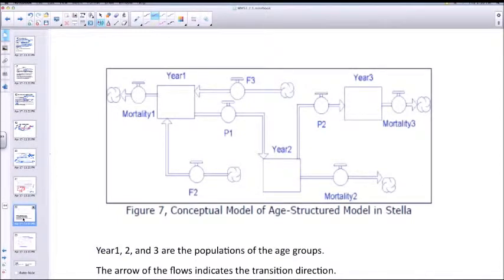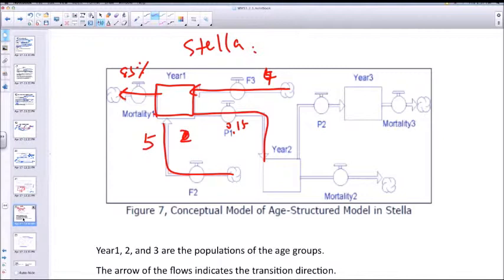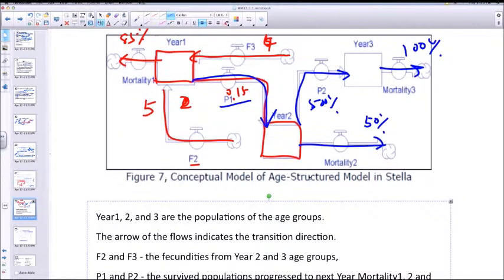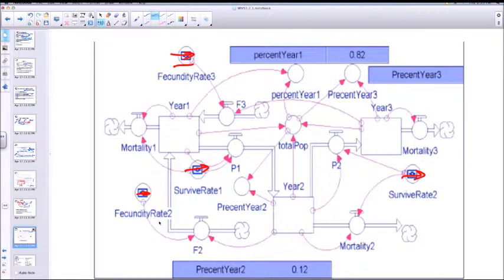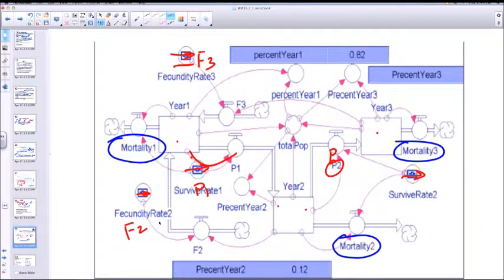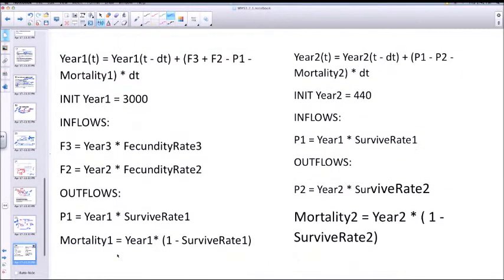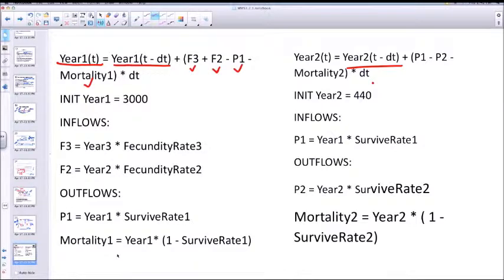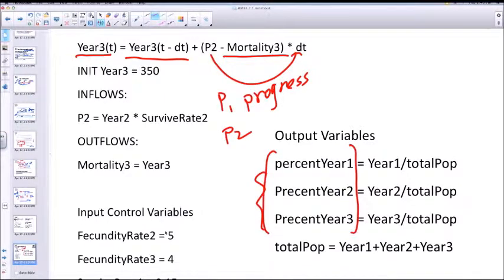Module3 Lesson9 Part5